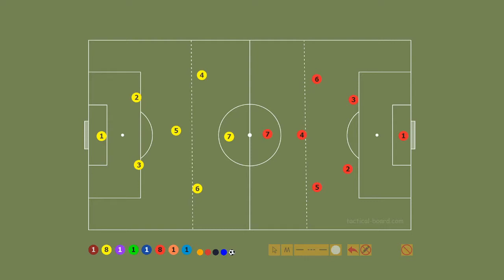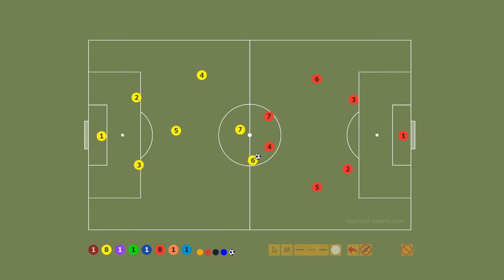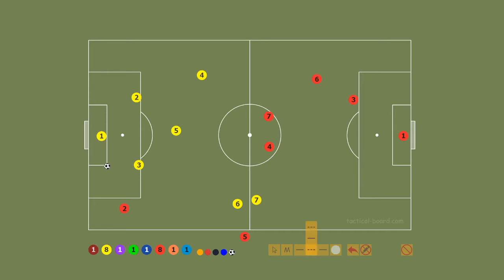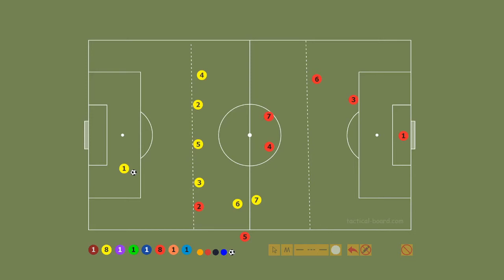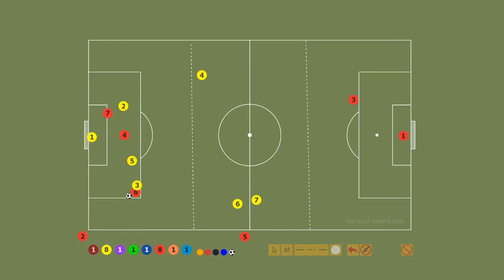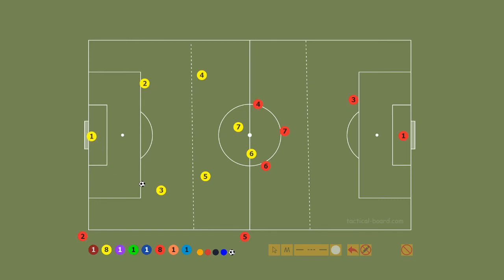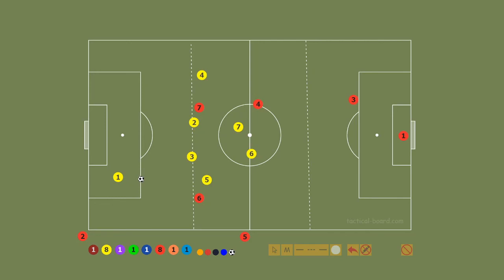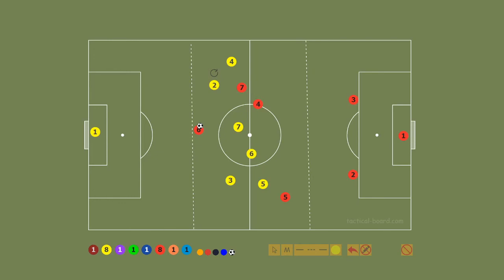PYA 7v7 Soccer Rules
This video goes over some of the basic rules for U10 7v7 soccer. Some specifics may vary depending upon tournament style and referee preference.